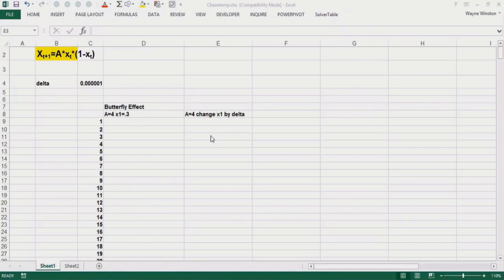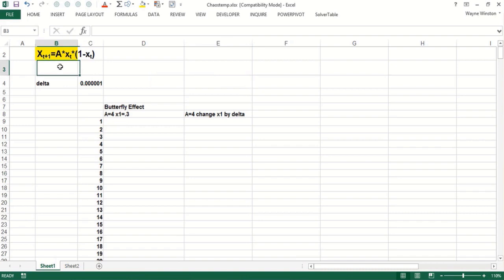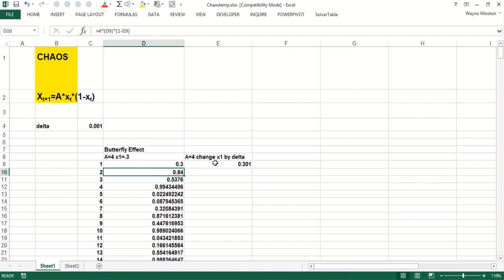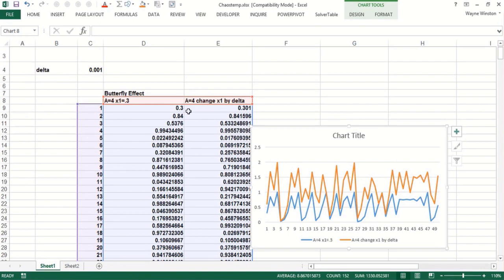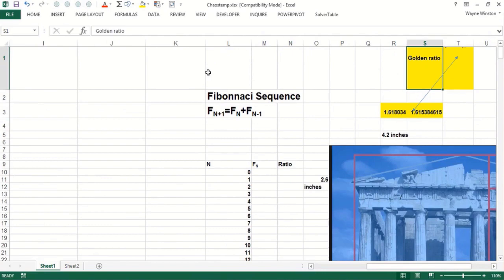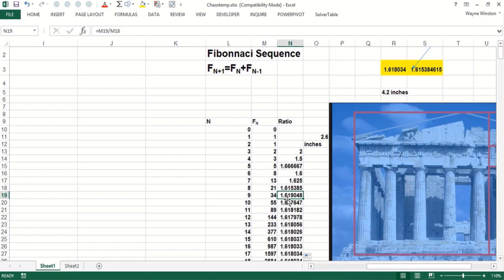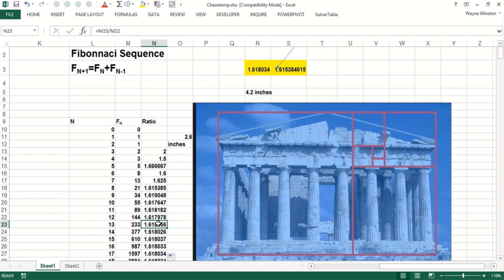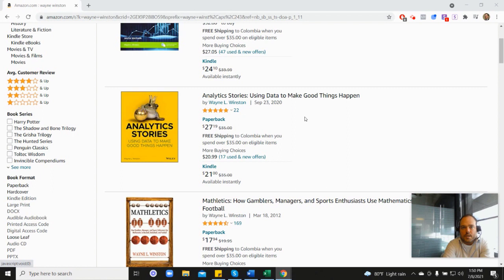Using Excel To Describe The Butterfly Effect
Harvard asked him to create their course and Microsoft asked him to write their book. In this video Dr. Winston discusses how to use Excel to discuss the butterfly effect.